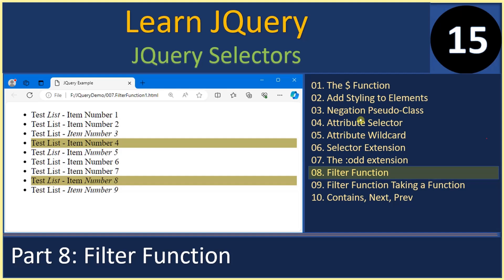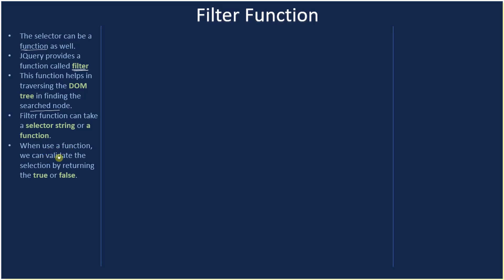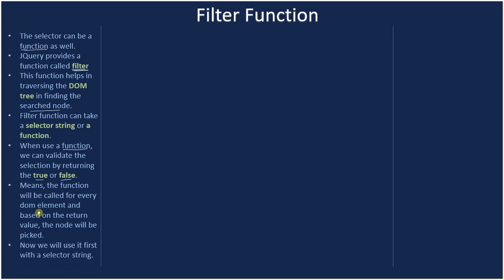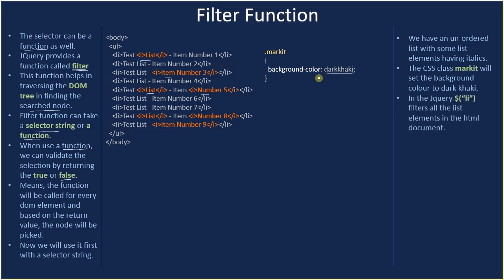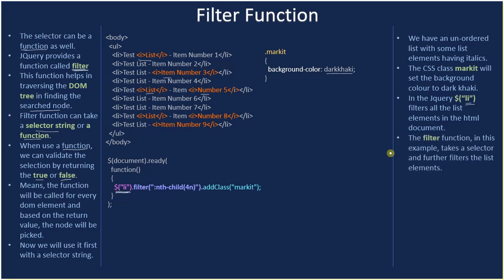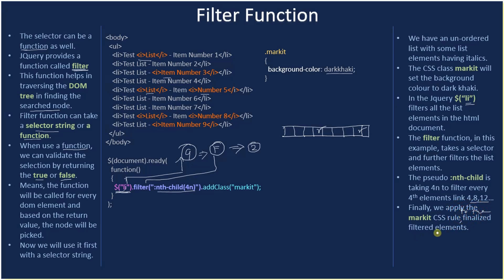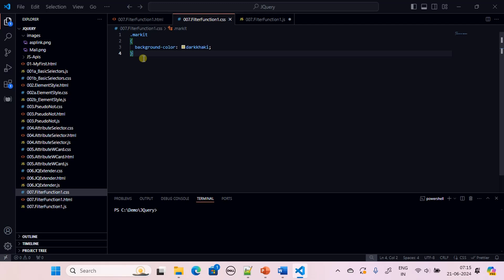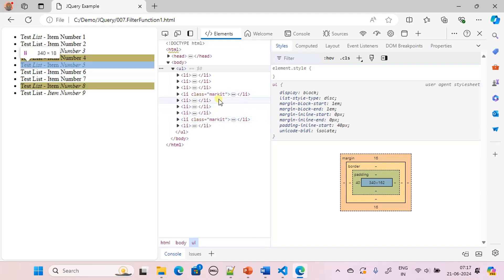Selectors | Part 8 - Using Filter Functions | JQuery Tutorials #15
In this JQuery Tutorial, we will learn about the Filter Function and how to use it in the array elements returned by the JQuery $() function. Here, we use filter function with a selection string as an argument. We will also learn how to the use the Extension Filter nth-child.